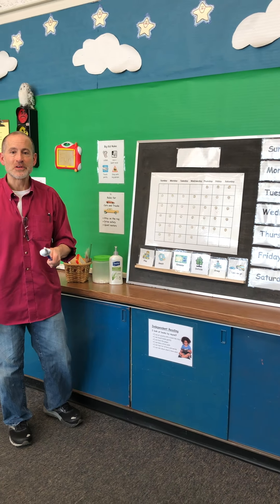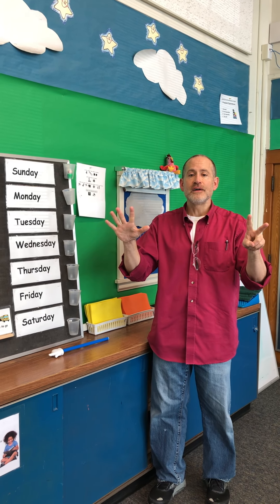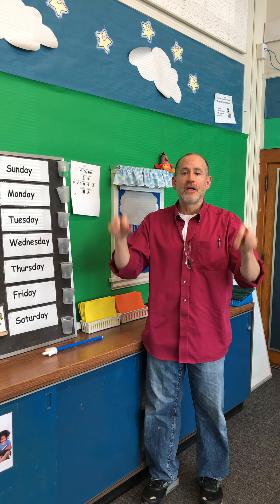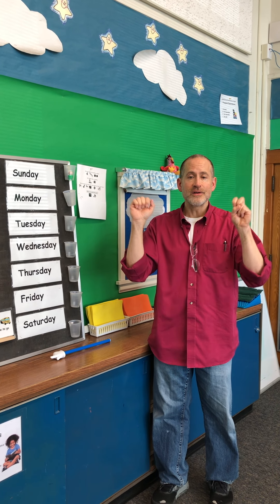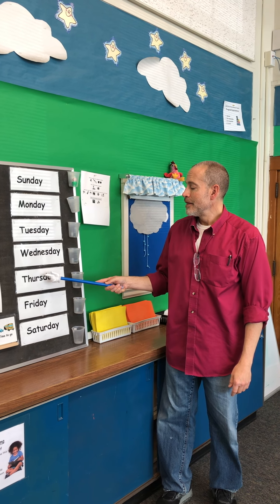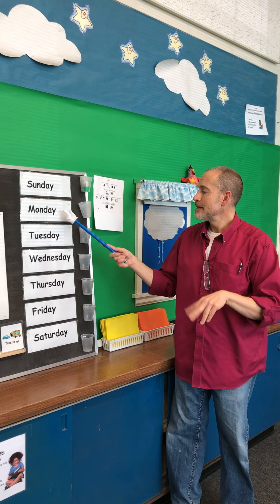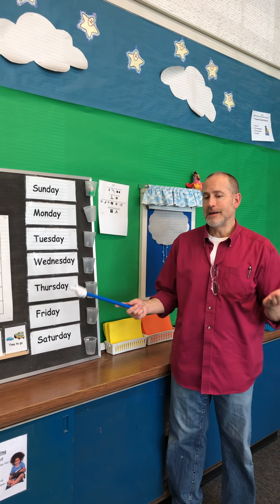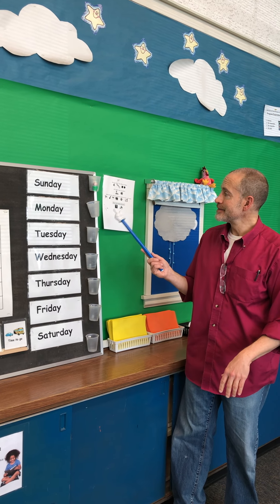AM Star Room Circle Time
Star Room Circle Time for students in the AM session.  Can be used daily.  Have a paper calendar of your own ready to count the days.